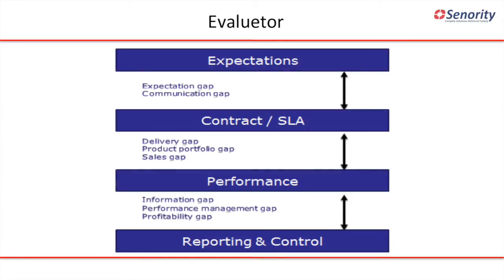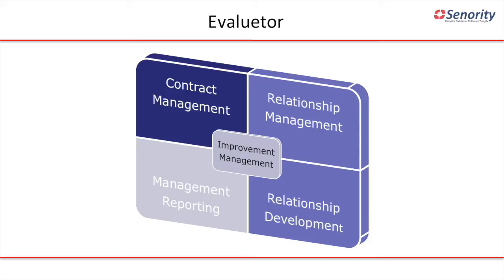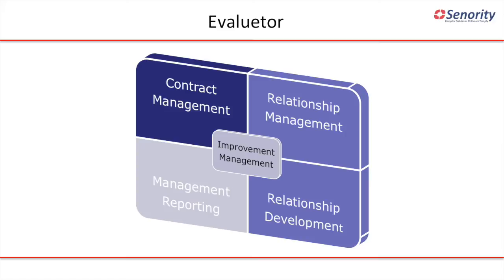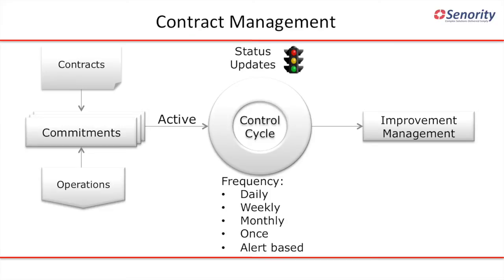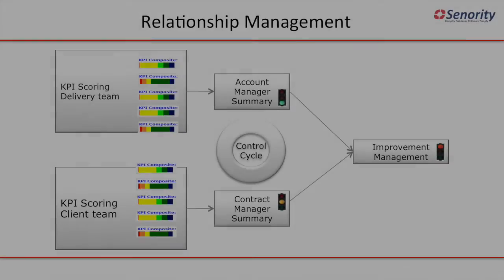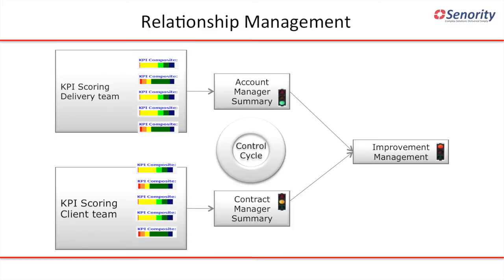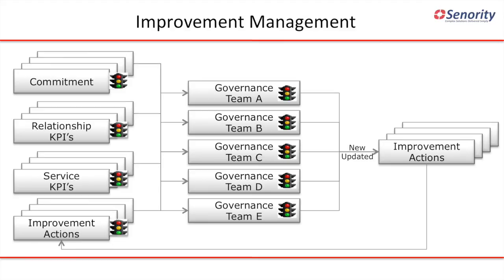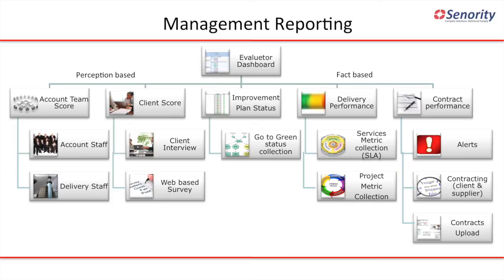Evaluetor Introduction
Cloud Application/Service for Relationship and Contract Management